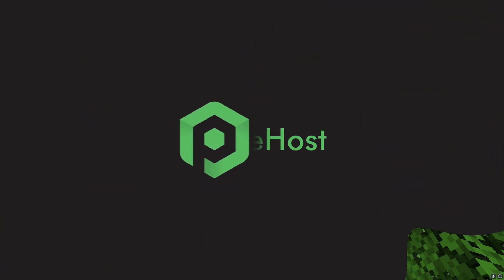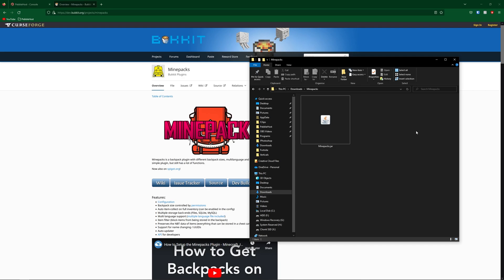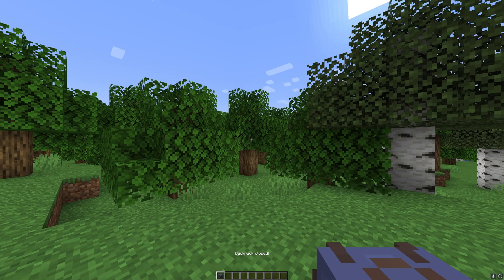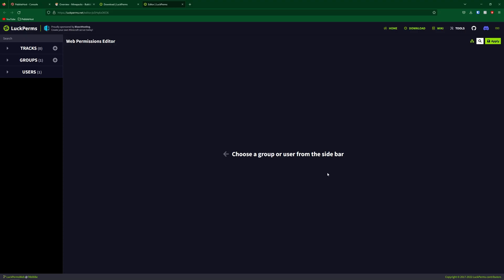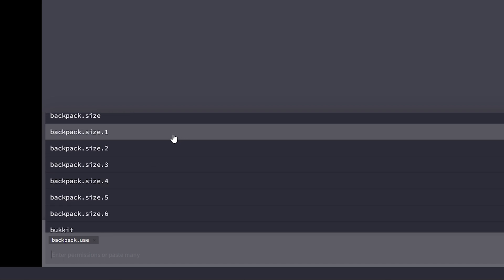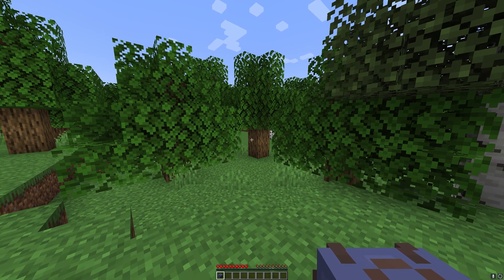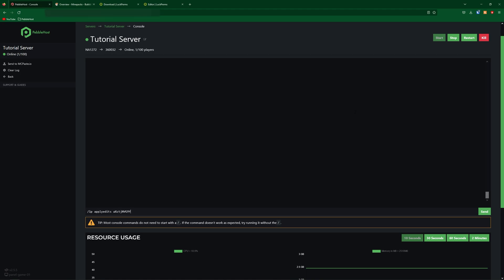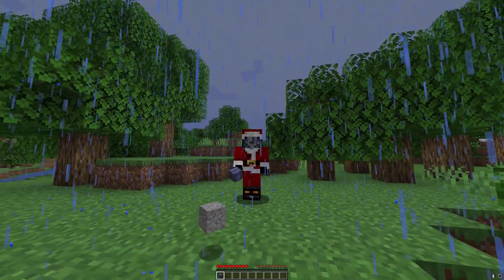How to Install and Use Minepacks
📗 Chapters:
0:00 Intro and Info
0:17 Installation
0:36 LuckPerms Info
1:03 Testing
1:21 Setting Up Permissions
2:42 Showing Changes
3:05 Extra Features and Permissions
4:06 Outro

Needing server hosting? Checkout PebbleHost with servers from $1/GB and public node statistics proving we don't oversell. Be sure to check our website out